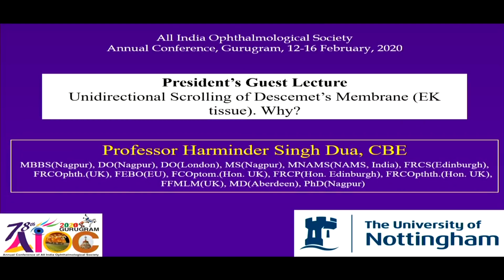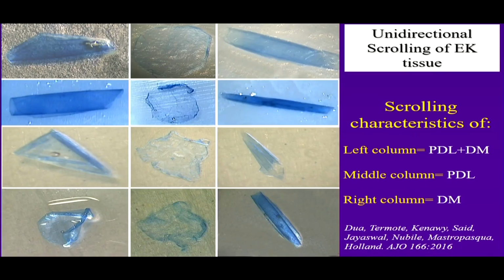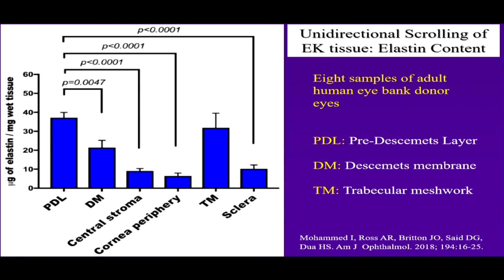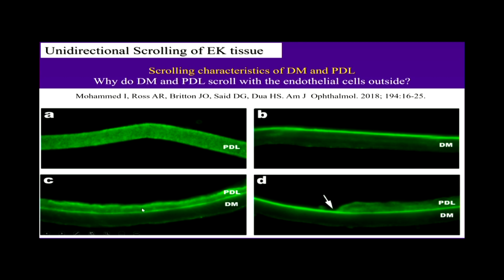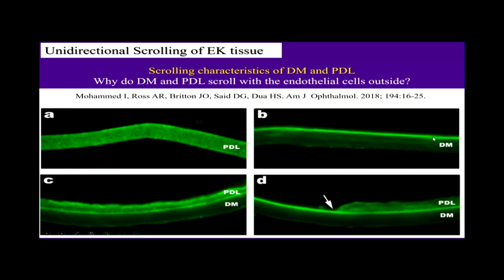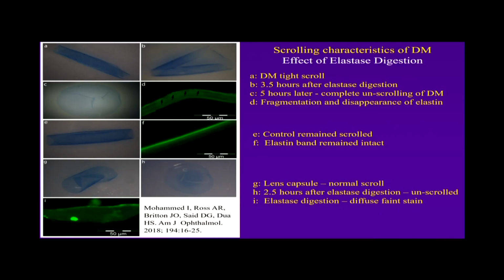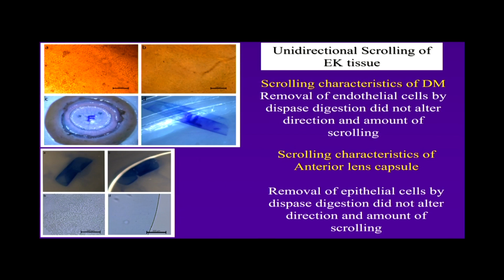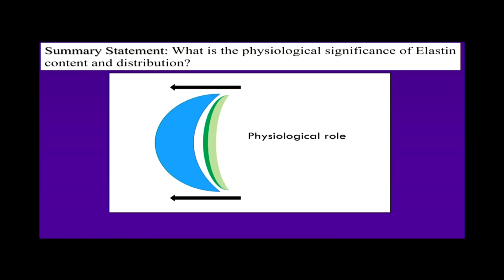AIOC2020 GP123 T2 Dr Harminder Dua Unidirectional scrolling of Descemet membrane, why?